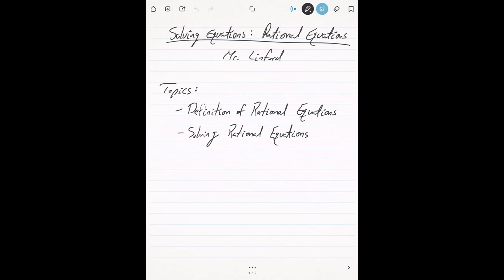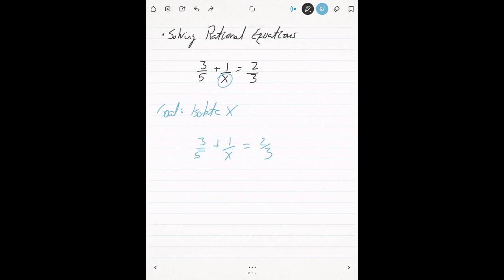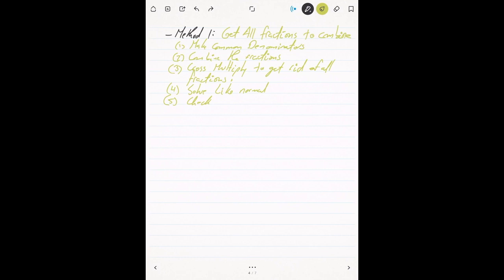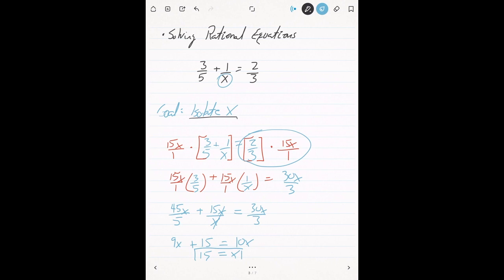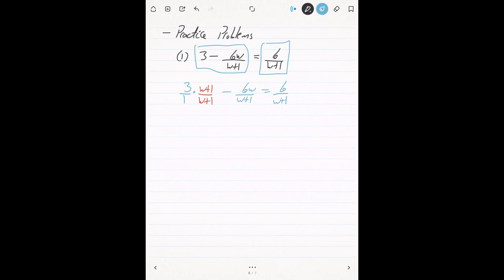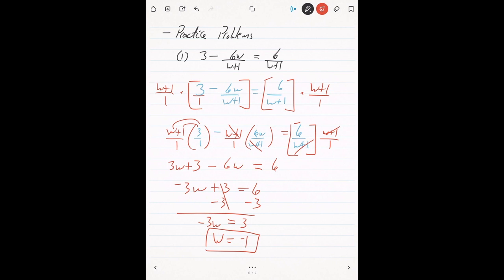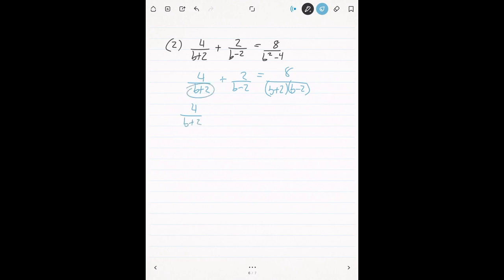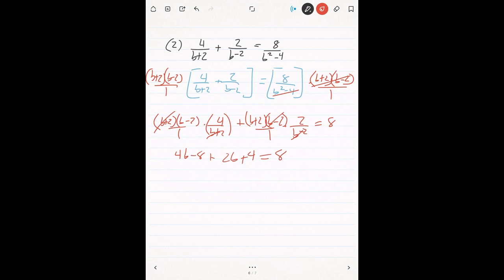Solving Rational Equations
This video explores multiple methods for solving rational equations.